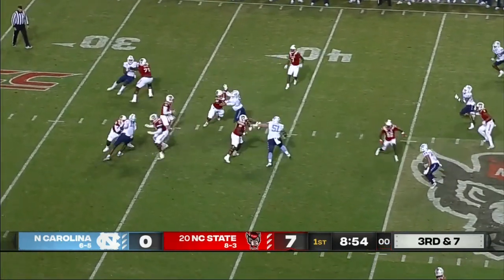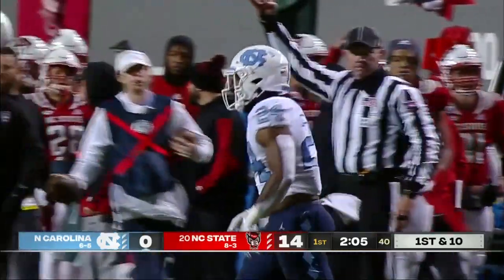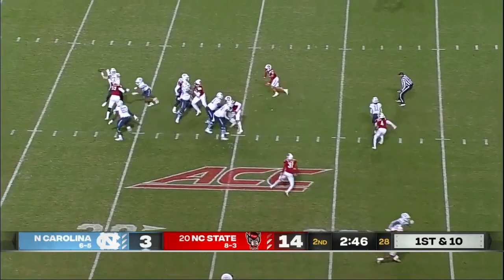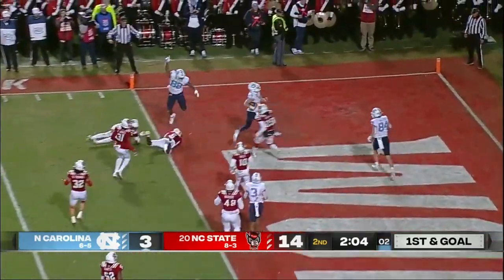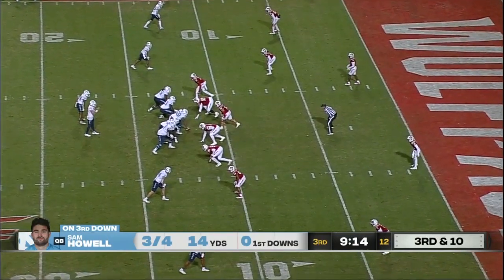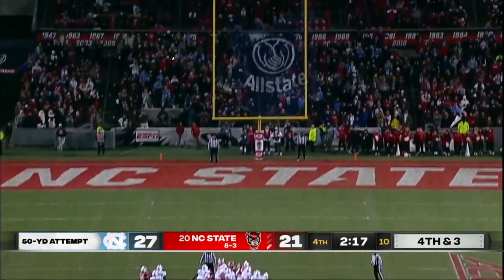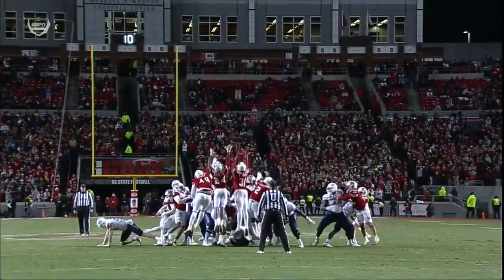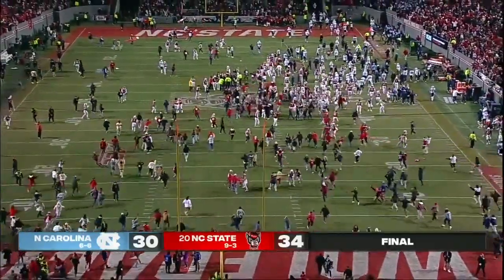UNC Football: Tar Heels Stunned Late at NC State, 34-30